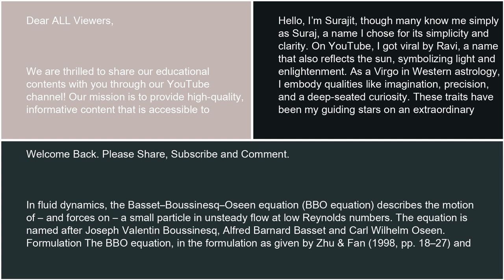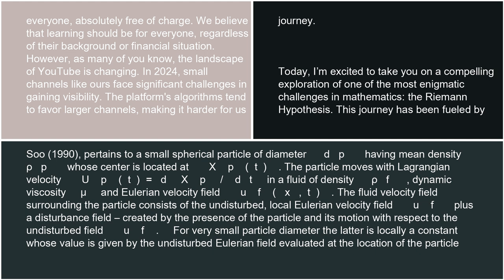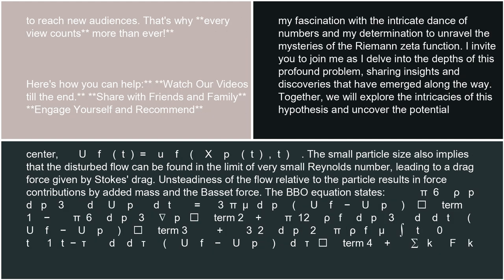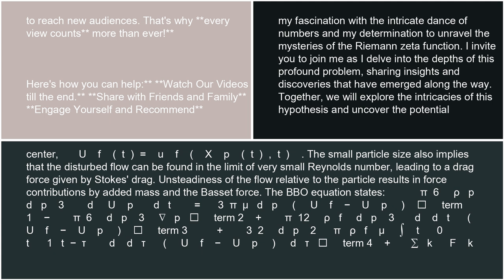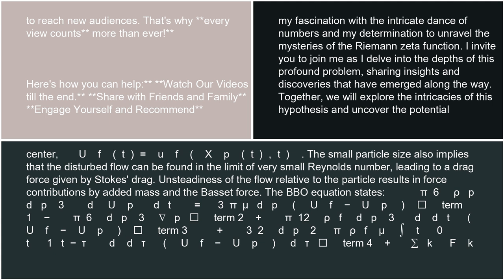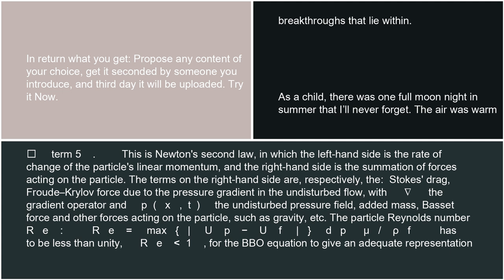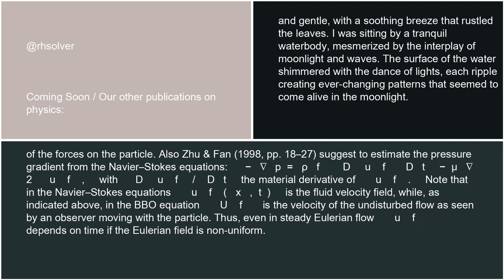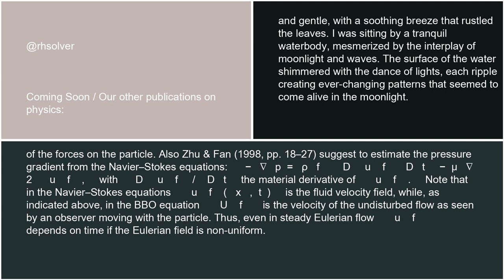Physics Basset–Boussinesq–Oseen equation 17 10 24 Warriors Sri Lanka vs West Indies